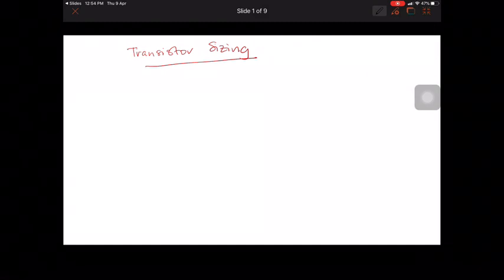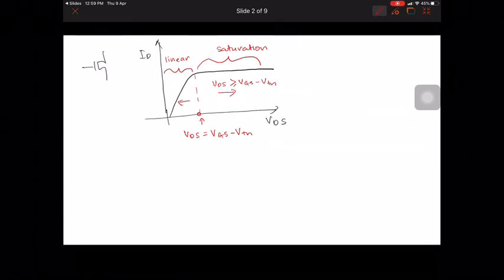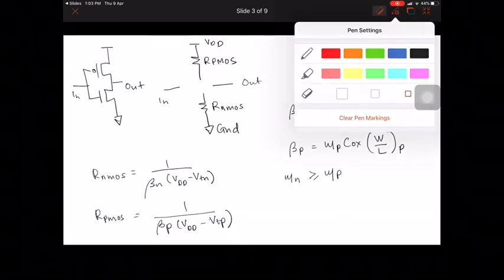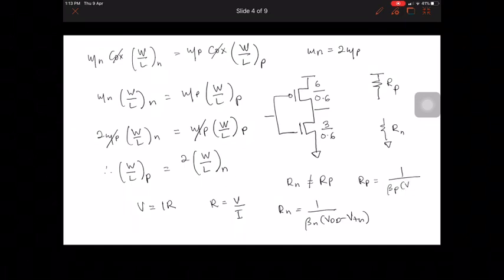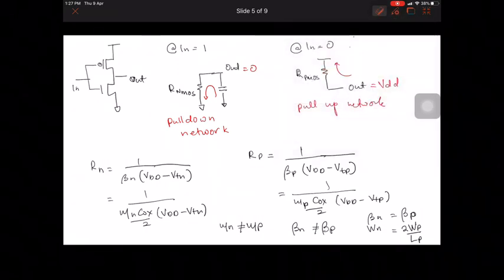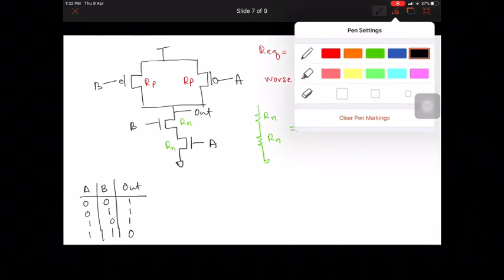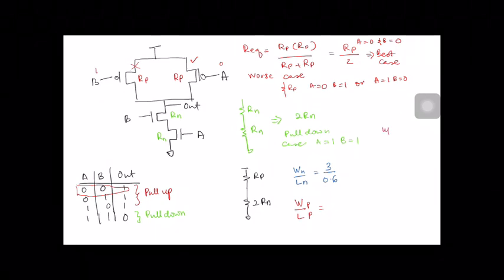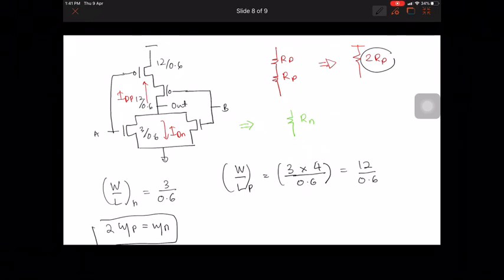Transistor sizing for VLSI Circuits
This video describes how to calculate the sizes of NMOS and PMOS transistors in an inverter, NAND and NOR gates.